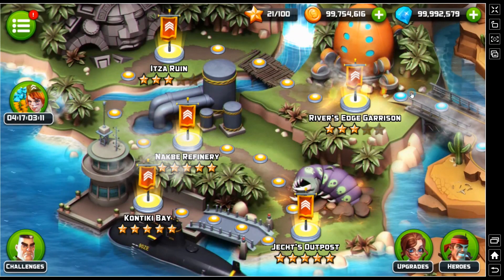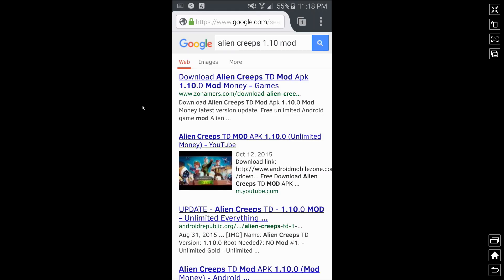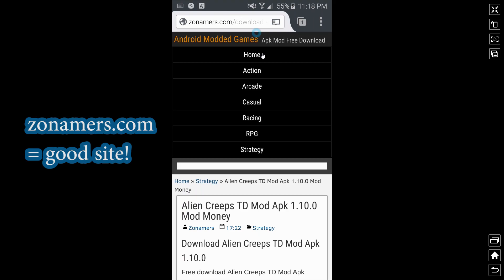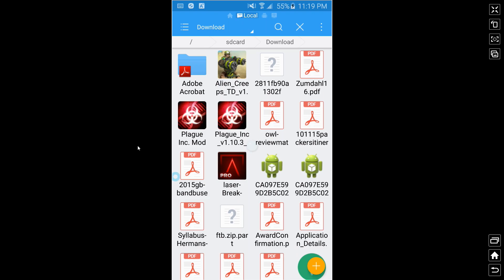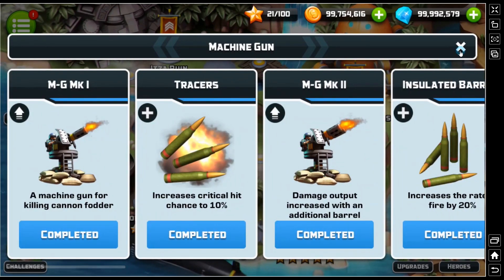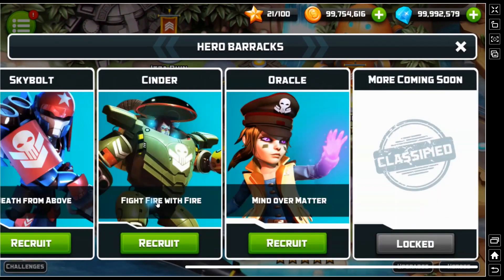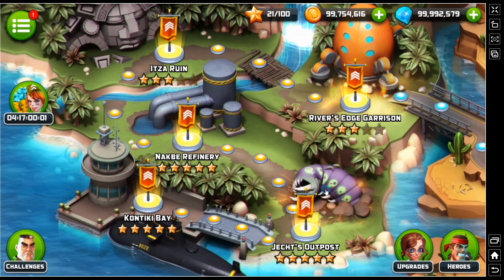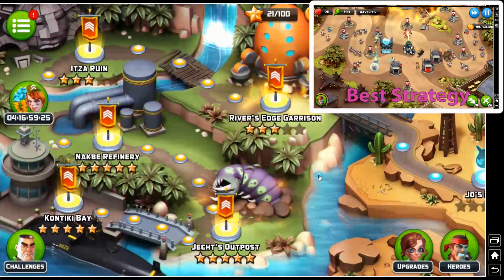Alien Creeps Hack (Android)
This quick tutorial will show you how to hack Alien Creeps for unlimited money and gems. Enjoy!